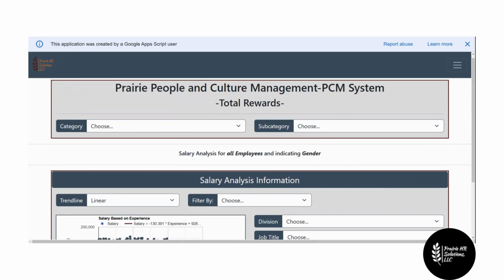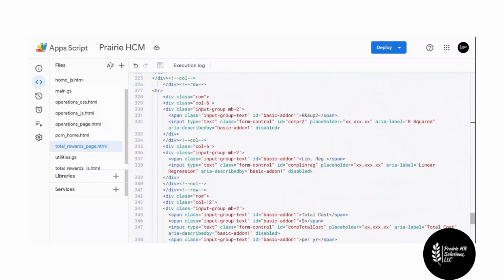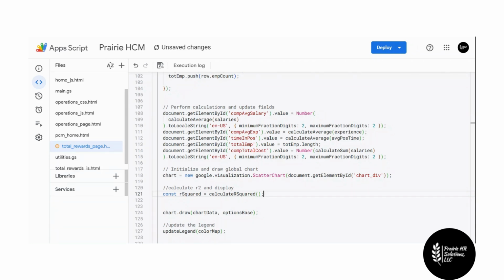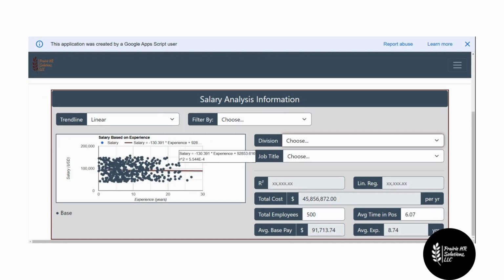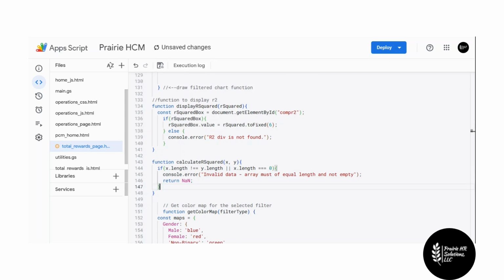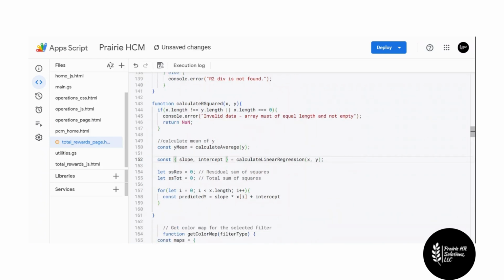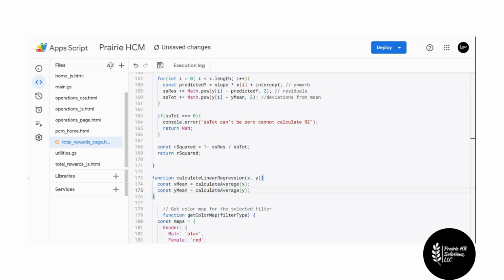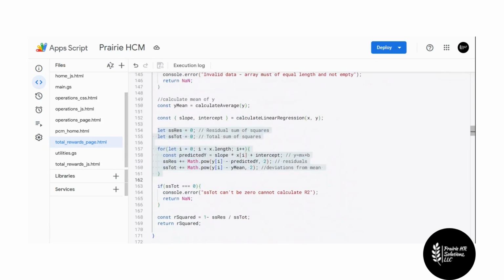Building a Human Capital Management System Creating an R squared display using Apps Script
In this video, we are creating an Linear Regression and R2 calculating function and producing the R2 value into an input on our compensation dashboard.